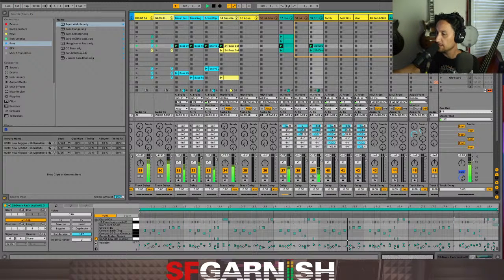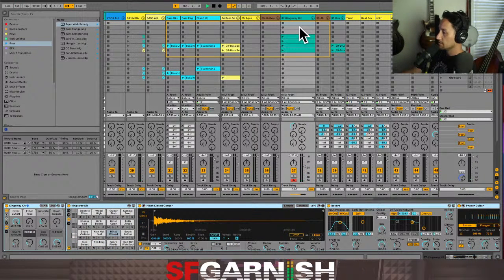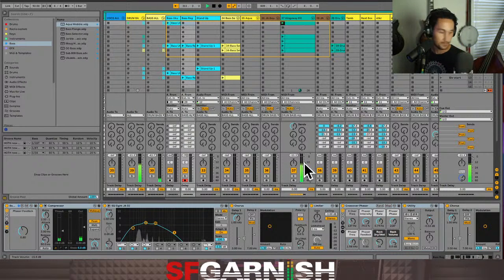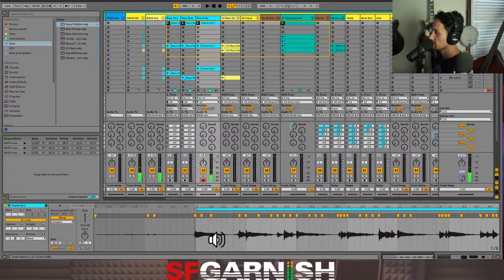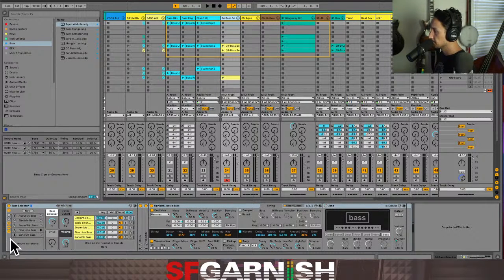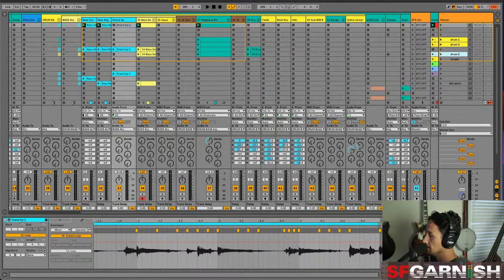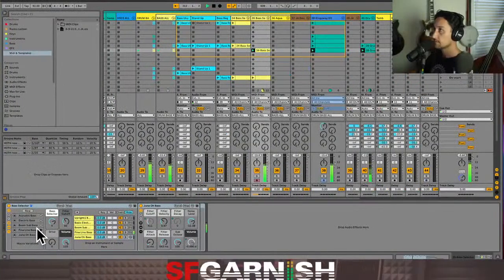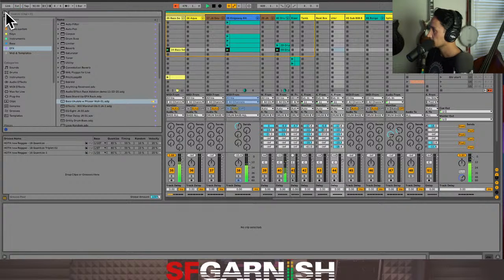Comparing bass tones and getting the right sound for your mix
Comparing bass tones and getting the right sound for your mix - with Justin Ancheta of SF Garnish & Soul Graffiti Studios.